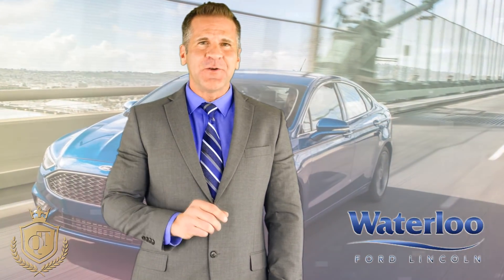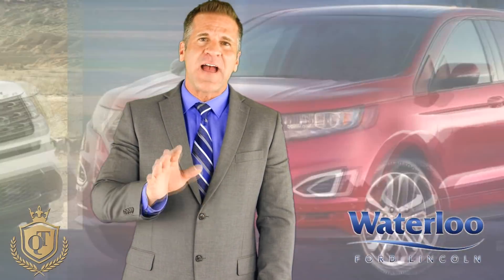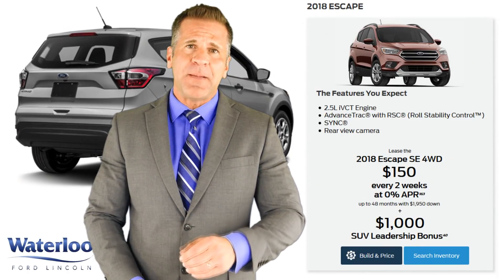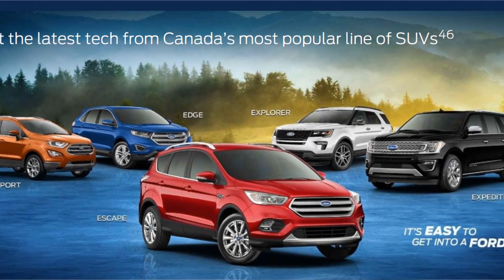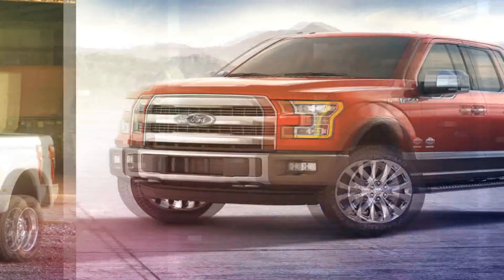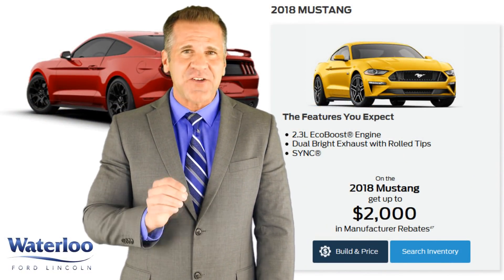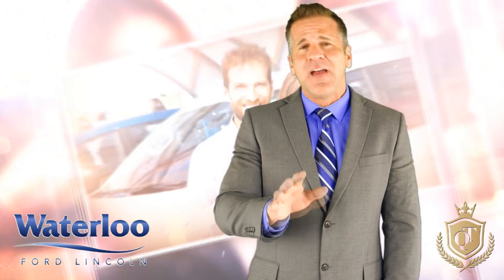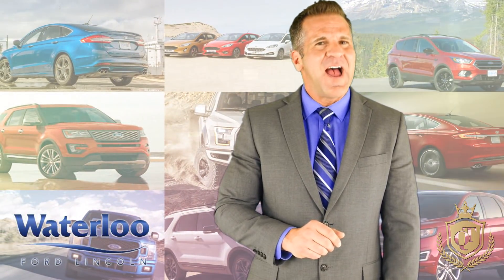Waterloo Ford Spring Promotions and Specials: Get up to $10,000 in Manufacturer Rebates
Well this month at Waterloo Ford, it couldn’t be easier to get into the new 2018 Ford model you’ve been dreaming about all winter because we have up to $10,000 dollars in manufacturer rebate on select models, special SUV bonuses, interest rates as low as 0% for up to 72 months on approved credit, and even $1,500 in no-charge Ford accessories on other select models. That’s our way of kicking winter out for good and welcoming spring with open arms.

Let’s start with some of our most popular crossovers like the 2018 EcoSport, Escape, and Edge. This April, to celebrate Ford’s 9th year in a row as Canada’s best-selling brand, you can get a $1,000 SUV Leadership Bonus and enjoy 0% a.p.r. for 72 months on the EcoSport with the EcoBoost engine and auto start-stop technology…

Or make small payments of only $150 every two weeks at 0% a.p.r. for up to 48 months with a small $1,950 down on approved credit when you lease the 2018 Escape S.E. four-wheel drive…

Or get the 2018 Edge with the twin-scroll 2 litre EcoBoost Engine and the 18-inch aluminum painted Sparkle silver wheels and pay no interest for up to 5 years on approved credit.

Aren’t these three models, the ultimate crossover trifecta?

Prefer one of our award-winning pickups? You could lease Motor Trend’s Truck of the Year, the 2018 F-150 XLT SuperCrew 4 by 4 with the 2.7-litre engine and the trailer tow package for only $189 every two weeks at 0.49% a.p.r. up to 36 months with $3,460 down on approved credit; and we’ll let you make it your own with $1,500 in no-charge Ford accessories. You could also get up to $10,000 in manufacturer rebates if you’re lucky enough to get one of our few remaining 2017 models. That’s a deal as legendary as the truck itself… and now you know why the F-150 is the truck every other truck wants to be!

Now I personally think it’s impossible to talk about Ford and Spring in the same sentence without talking about the celebrated Ford Mustang. This April, we have up to $2,000 in manufacturer rebates on the 2018 models and up to $6,500 if you opt for the 2017 models That will help you get all the features you want and expect in our famous sports car!

Why would you want to keep your current vehicle when you can drive a brand new Ford loaded with innovations to make your life easier. Plus this month, during our Quest For Trades event, we have set aside $500,000 in trade-in cash to buy trades of all makes and models from vehicle owners in and around Edmonton. You could get more now for your trade than at any other time in the next 12-18 months!

Come, get your share of the Quest For Trade money. Come, get your share of up to $10,000 in manufacturer rebates and the bonuses we have on the Ford you want… and celebrate spring on your own terms!

Thinking about it, no wonder Ford is Canada’s best-selling automotive brand for a ninth year in a row!! We can’t wait to see you at Waterloo Ford!